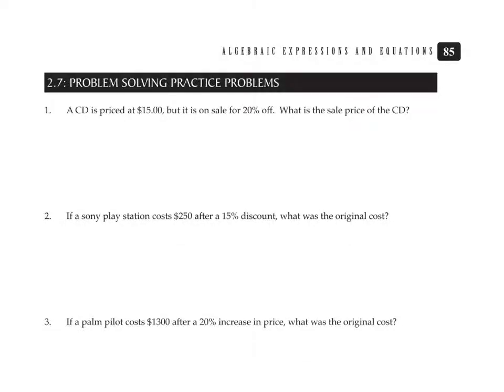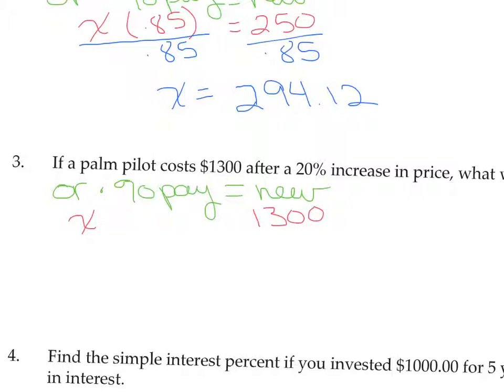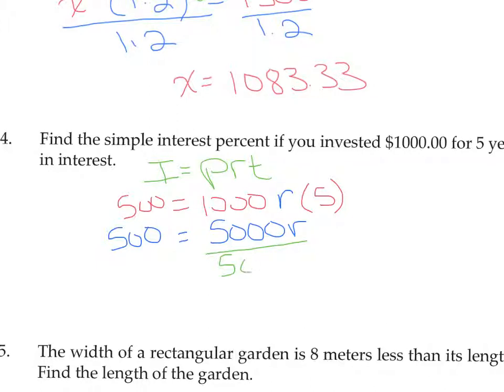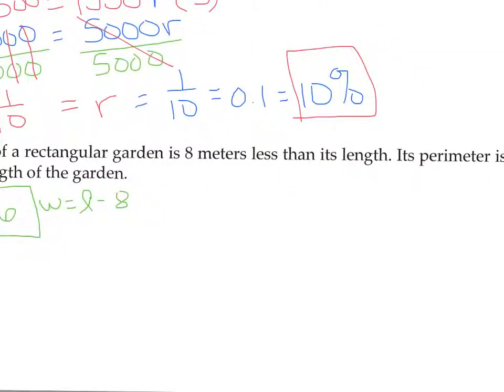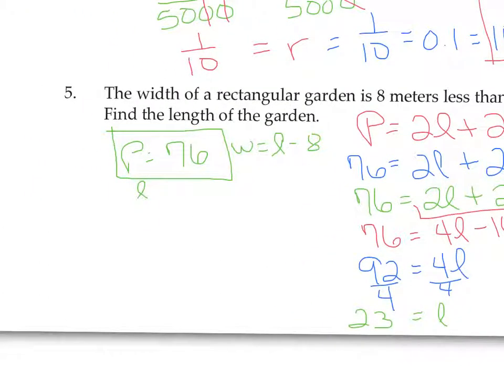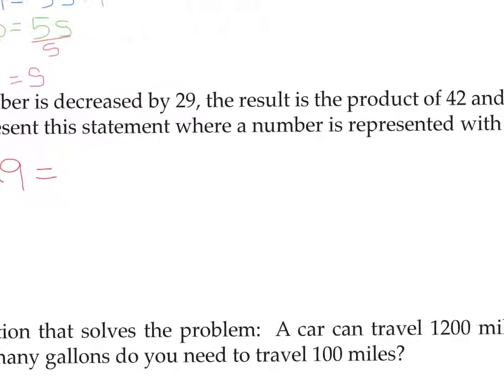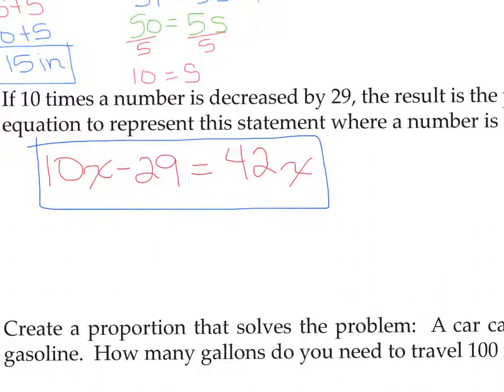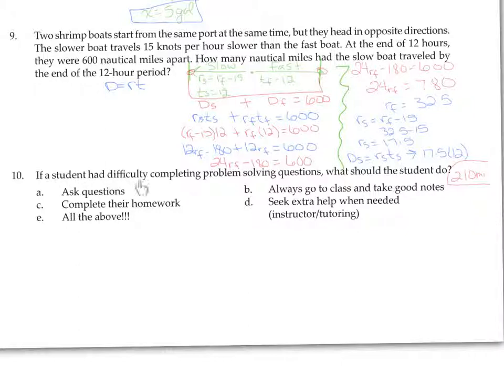Extra Practice 2.7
Linear equations applications